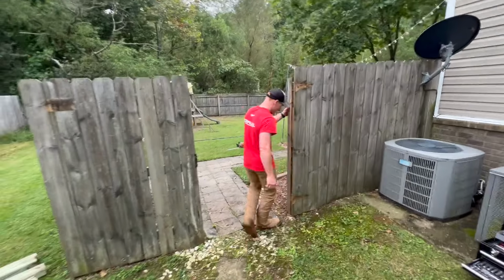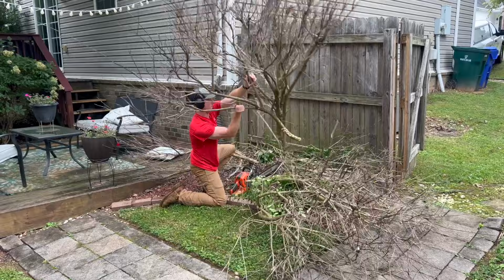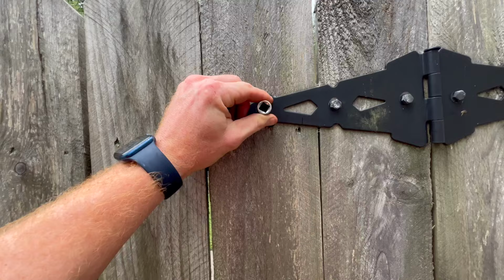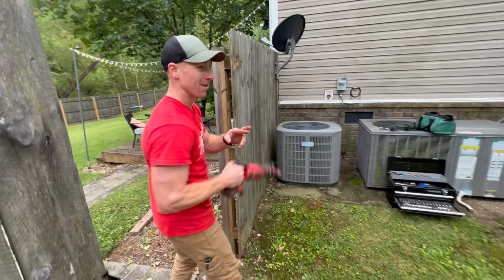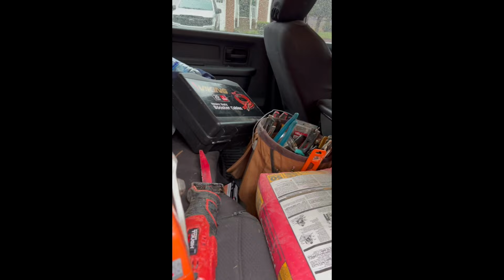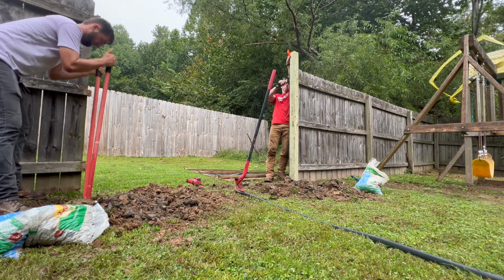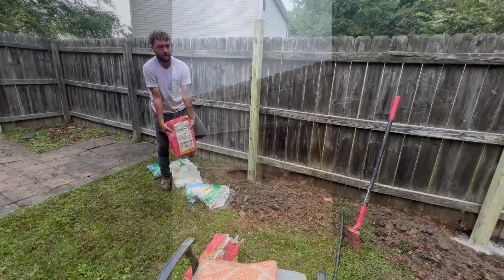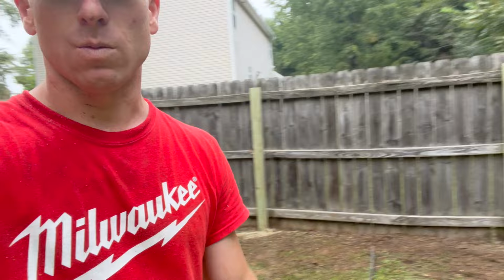Rotting fence? Do this! - How to replace rotted fence posts.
Check out how we saved this old fence from being torn down by replacing some of the rotted posts with new ones. We were able to save the homeowner thousands on replacing the fence and the renters get to enjoy a sturdy backyard fence for their kids and dogs.